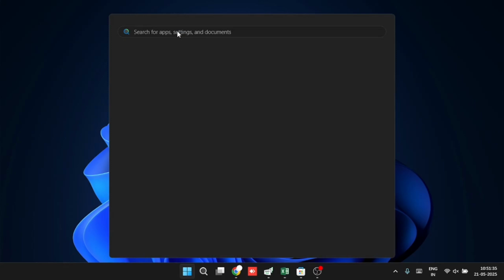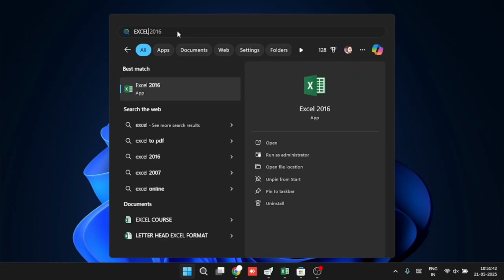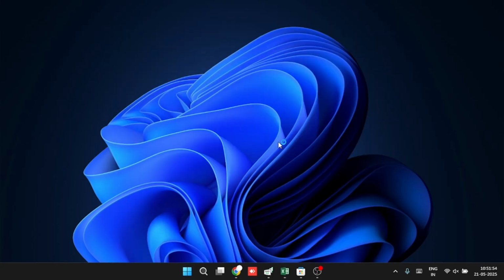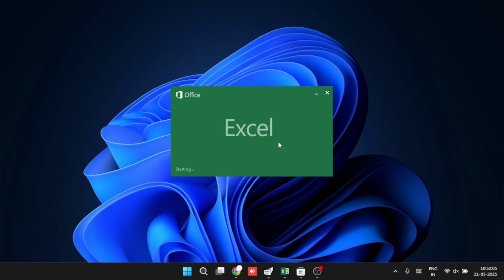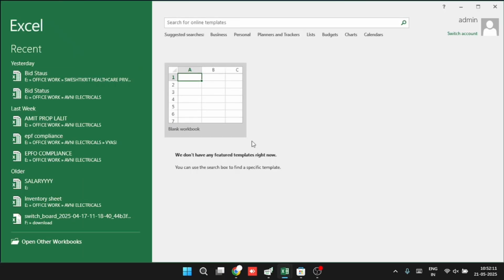Microsoft Excel from Beginner to Advanced (1) Launching Excel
Microsoft Excel from Beginner to Advanced Class- 1 Launching Excel

Unlock the full potential of Microsoft Excel with our comprehensive course designed for all skill levels! From the basics to advanced techniques, this video guides you through formulas, functions, pivot tables, and data visualization. Whether you're a beginner wanting to master essential tools or an expert seeking to refine your skills, join us for engaging tutorials, practical examples, and helpful tips that will elevate your Excel expertise!